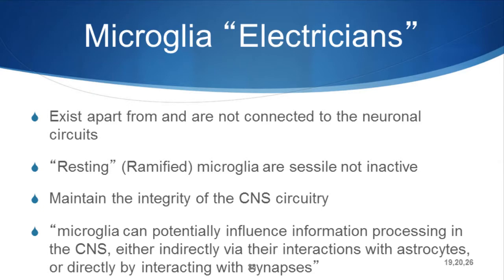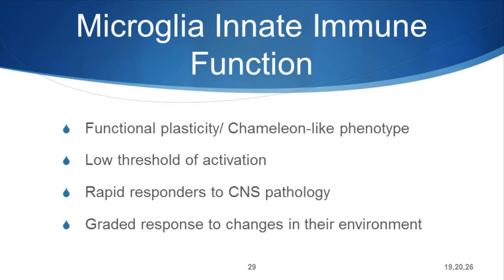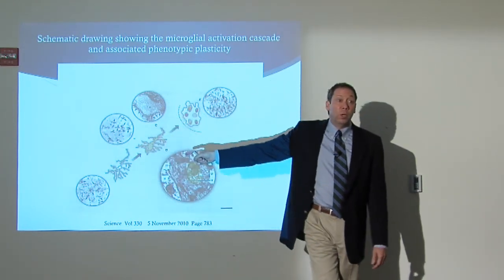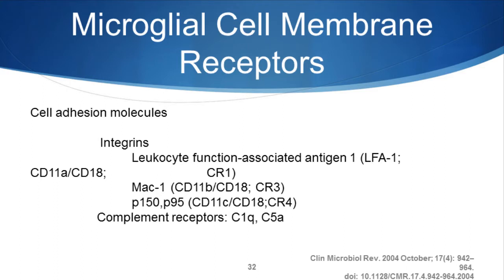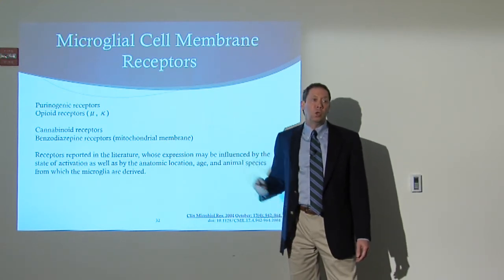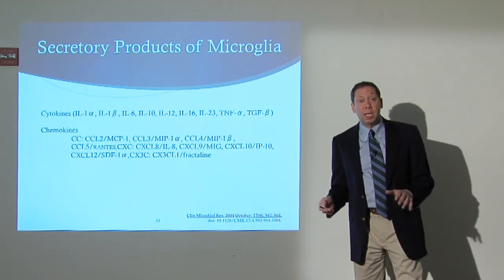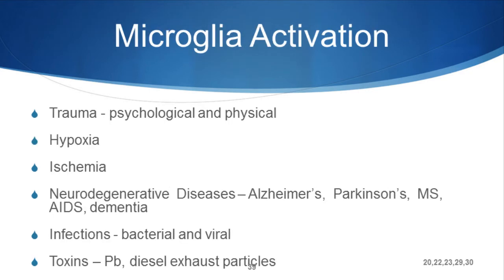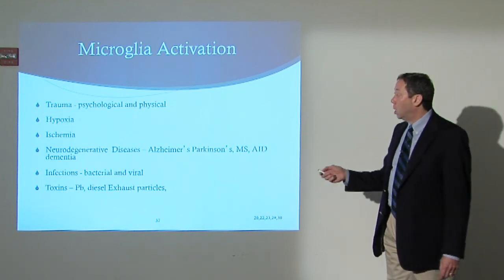Central Sensitization Syndrome (CSS) - Part 4 - What are Microglia?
Dr Gary Kaplan, Founder and Medical Director of the Kaplan Center for Integrative Medicine talks about depression and pain from a neurophysiology perspective and why people stay in pain. Central Sensitization Syndrome (CSS) is a new concept that provides a central nervous system link between fibromyalgia, depression, post traumatic stress disorder, and potentially other chronic pain conditions. The co-occurrence of psychiatric conditions with chronic complaints results in an exponentially high rate of treatment failure and requires a different, more comprehensive strategy for effective treatment. This lecture will discuss the neurophysiologic and neuroendocrine pathways involved in CSS as well as the multitude of potential etiologies. A comprehensive treatment approach for improved outcomes in this challenging patient population will be discussed.